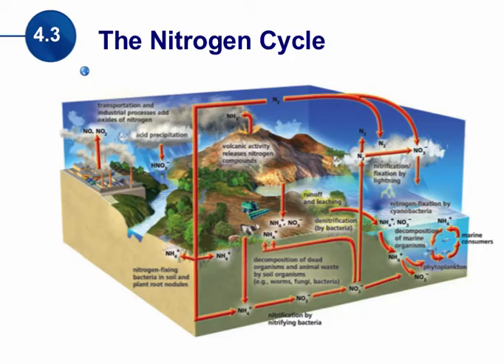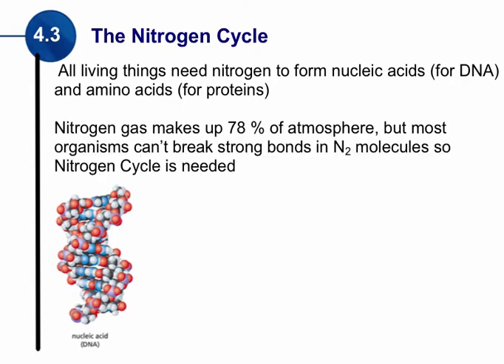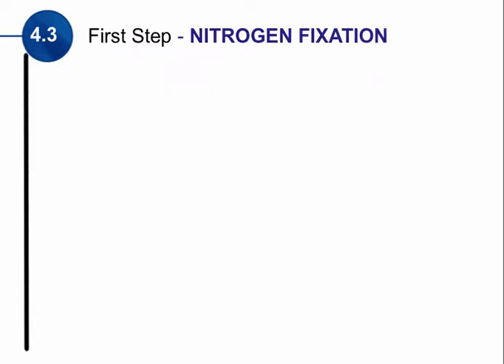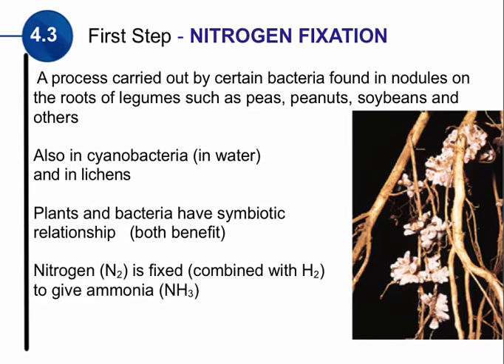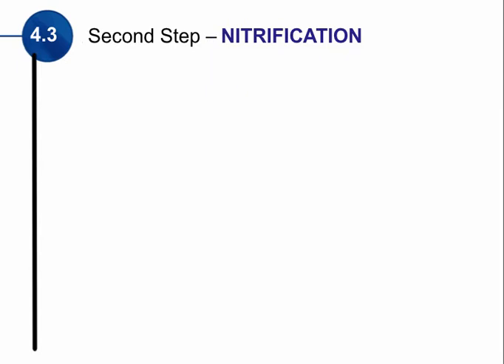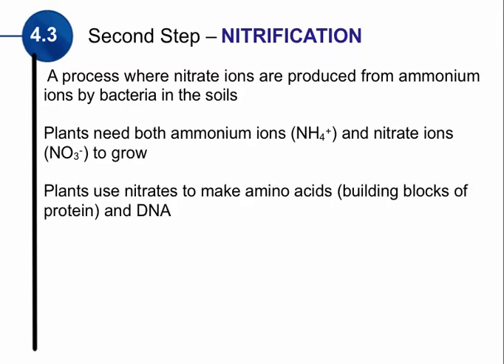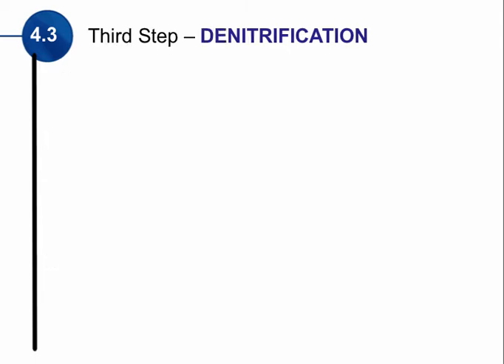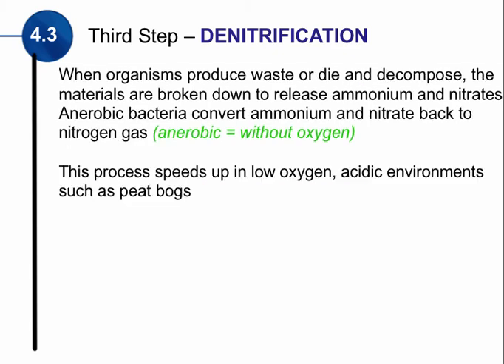4.3 The Nitrogen Cycle